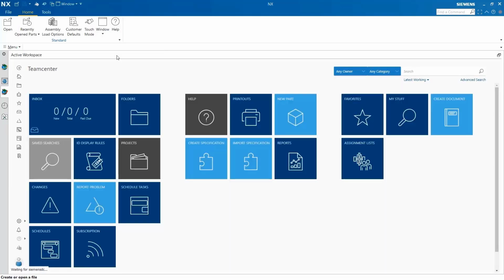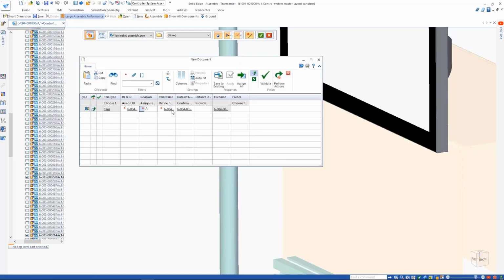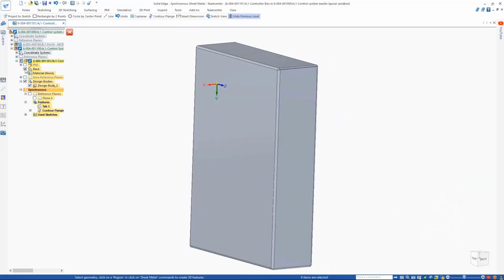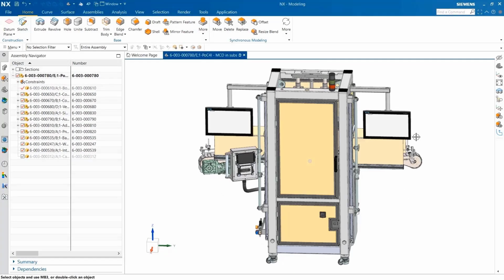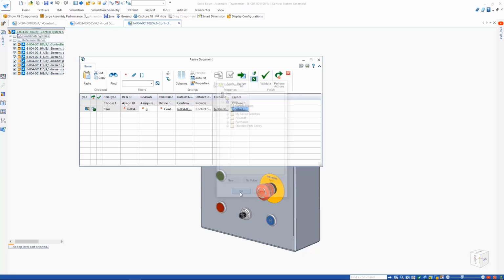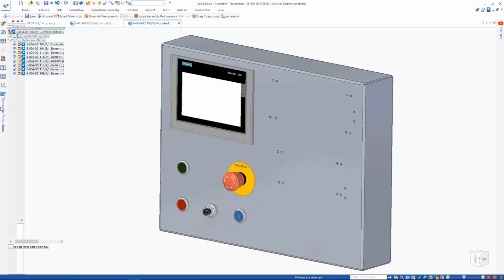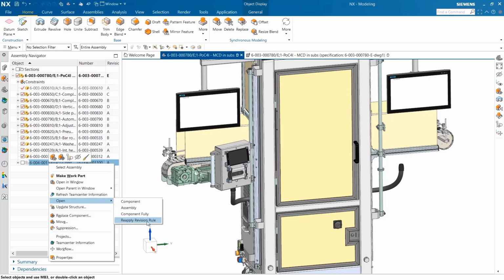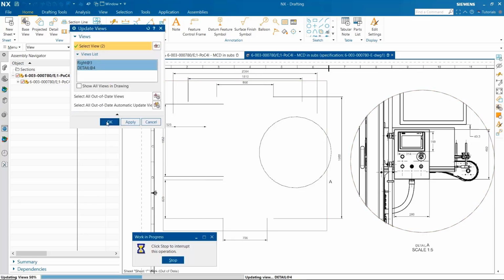Solid Edge and NX Interoperability - Quick Demo